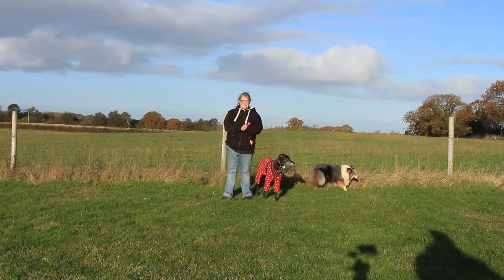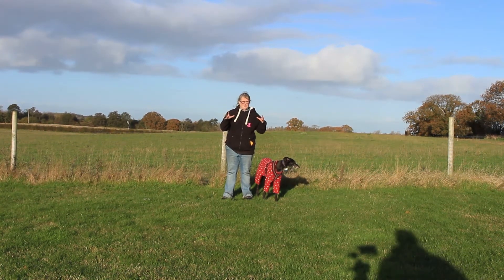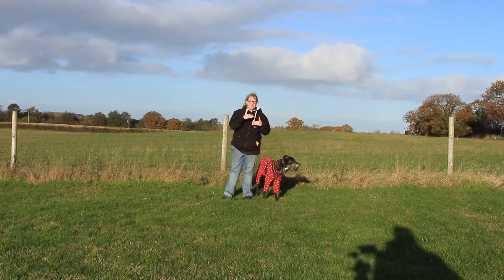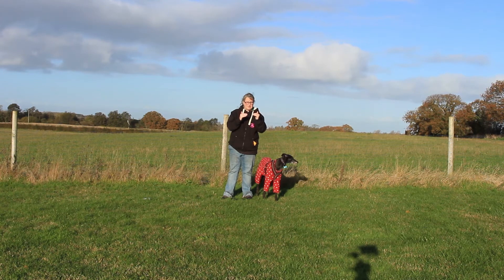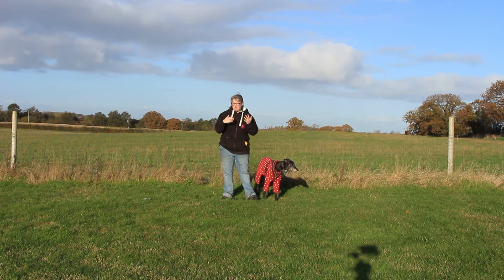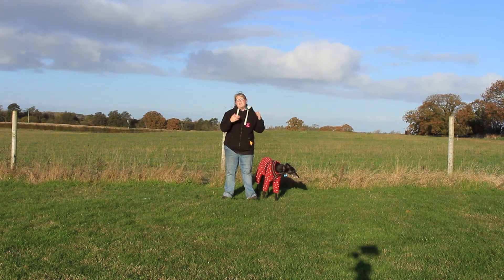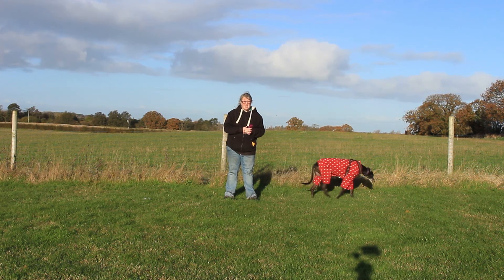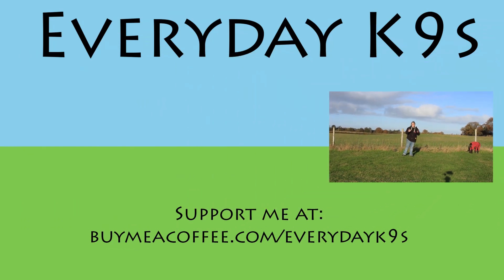Kennel Club Good Citizen Dog Scheme - Silver Level - Introduction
Taking you dog behaviour training to the next level, we look at the Kennel Club Good Citizen Dog Scheme, the silver level. This first episode serves as an introduction